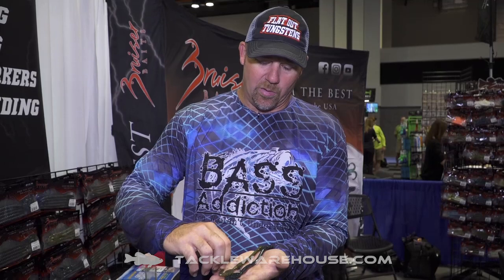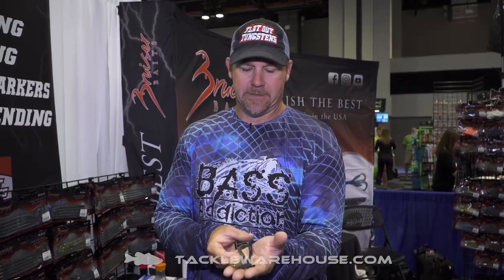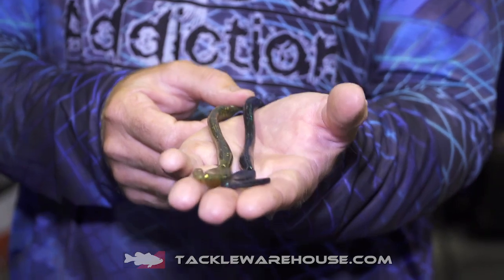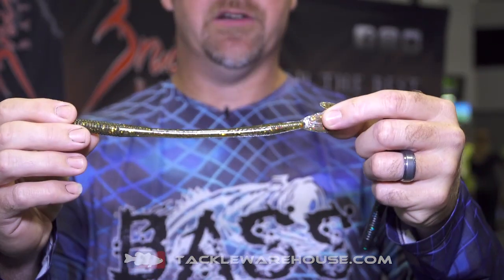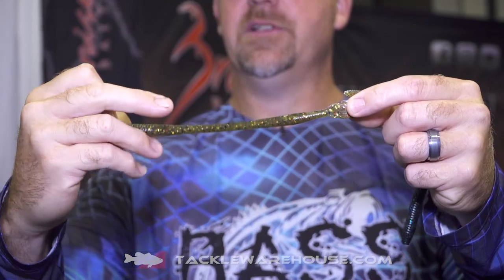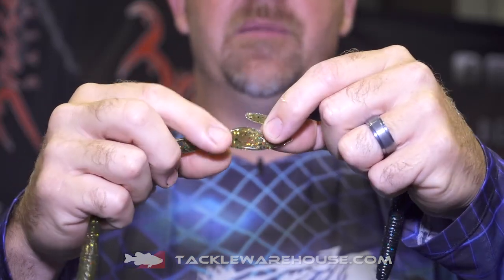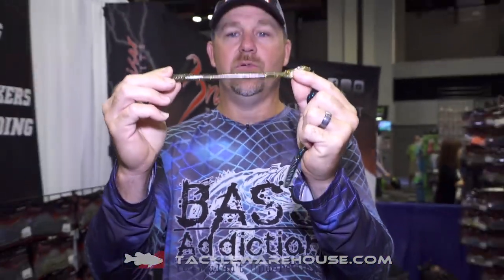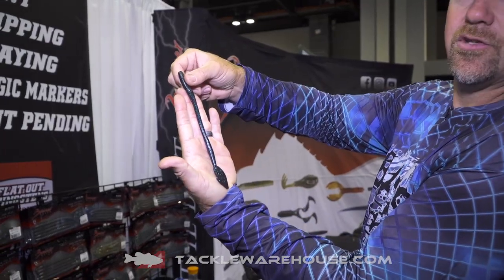Bruiser Baits SpeedSpade Worm 8.25" | iCast 2018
TW discusses the Bruiser Baits SpeedSpade Worm 8.25" at the 2018 ICAST Show in Orlando, Florida.